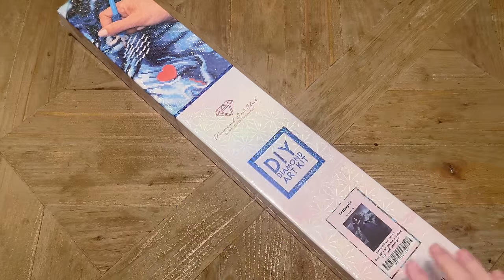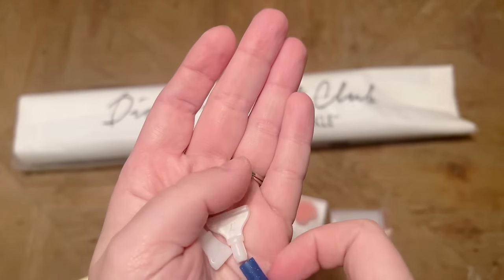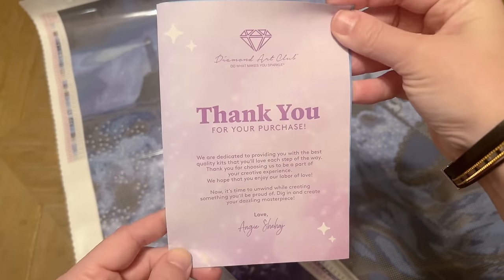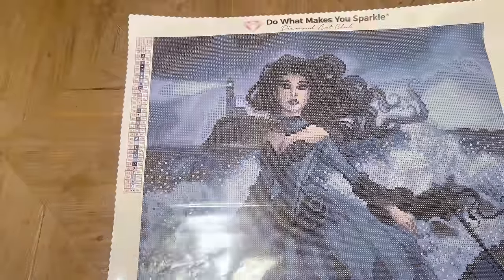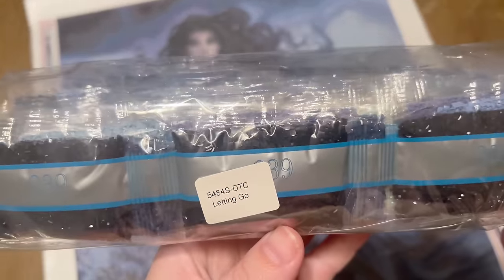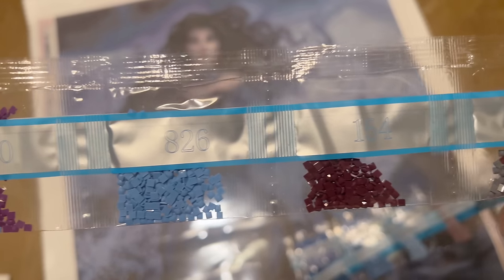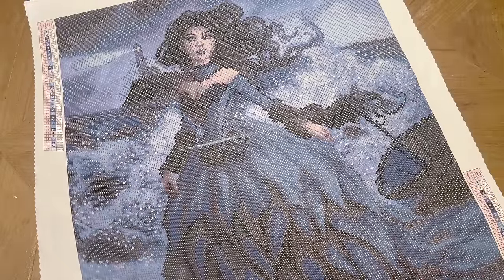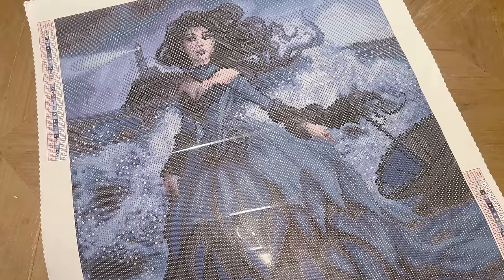Diamond Art Club Sneak Peek! "Letting Go" by artist Enamorte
Hello friends!

Welcome to a special sneak peek unboxing of an ethereal and hauntingly beautiful kit from Diamond Art Club and artist Enamorte - "Letting Go." The blues and greys in this piece are so serene and lovely, and the two blue AB colors are gorgeously charted.

This week's releases will go live on Saturday, May 20th at 9am Pacific Time for Diamond and Ruby level members, and at 9:30am Pacific Time for the general release. Set those alarms!

A heartfelt thank you to DAC for sending this kit over so I can share it with you all - hopefully this will help you decide if you'd like to try to snag this beautiful kit when it releases this weekend!

✨ Katie